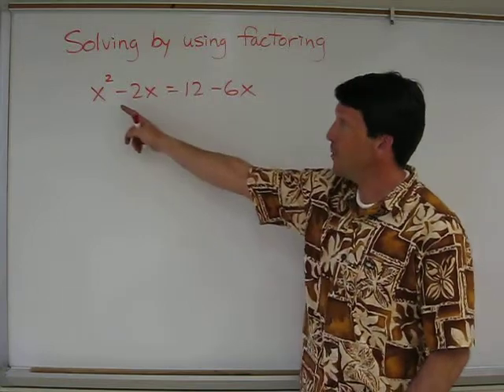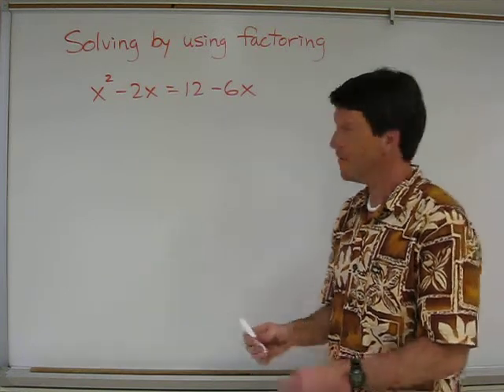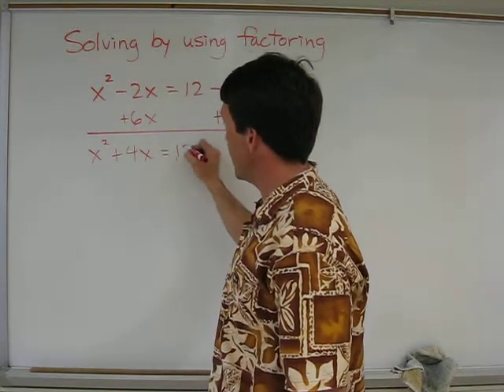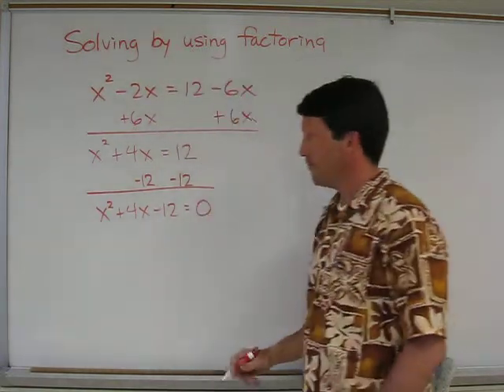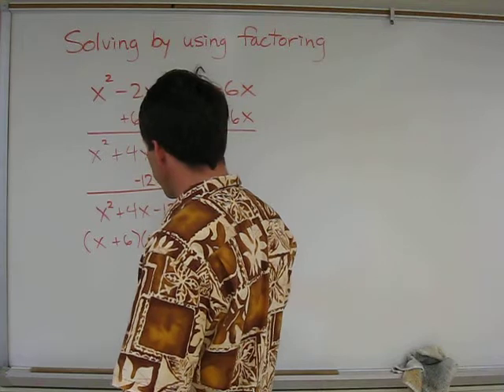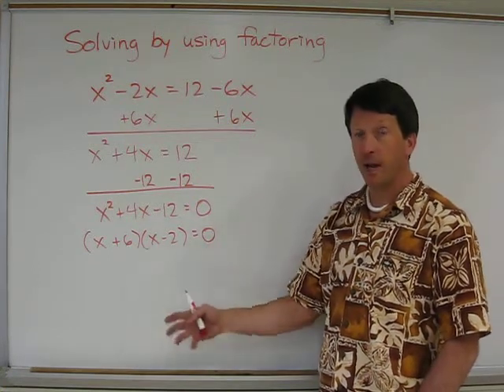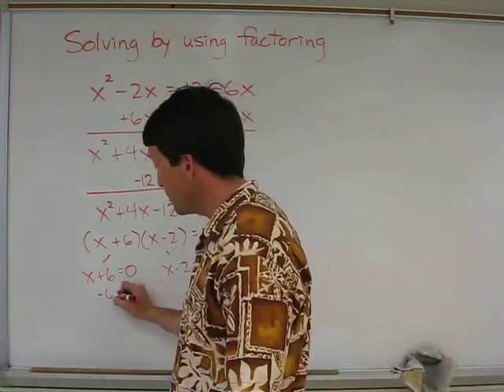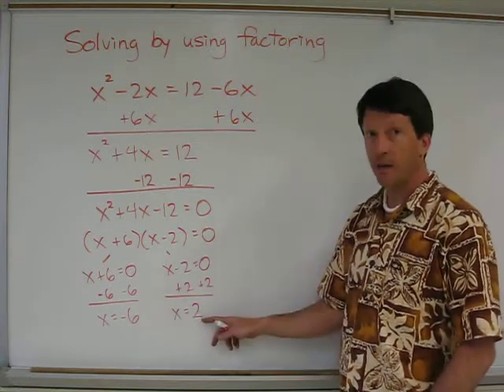Dave's math videos - solving quadratic equations by factoring